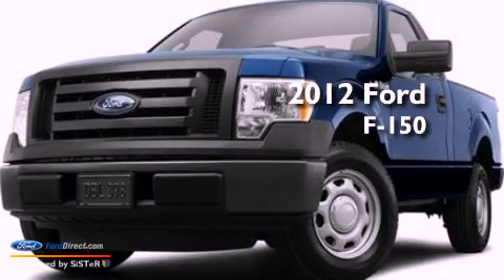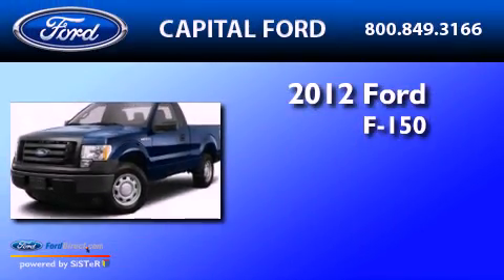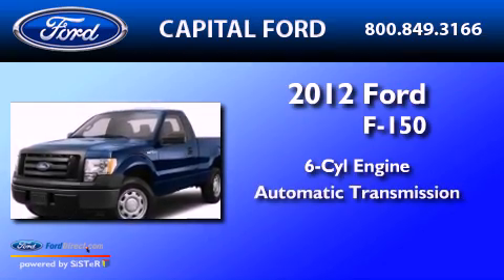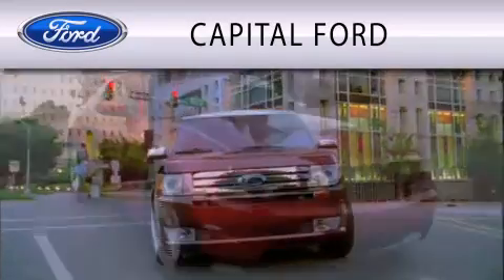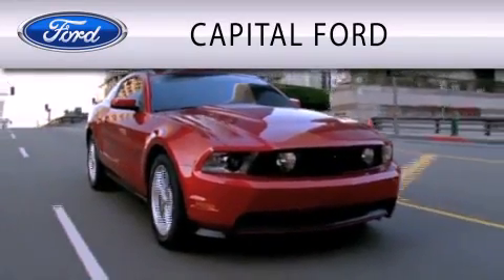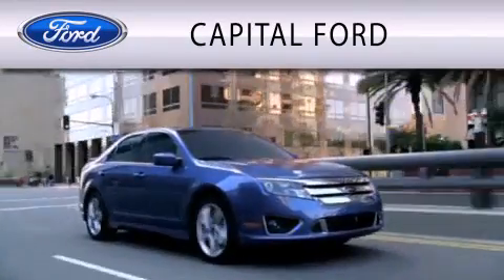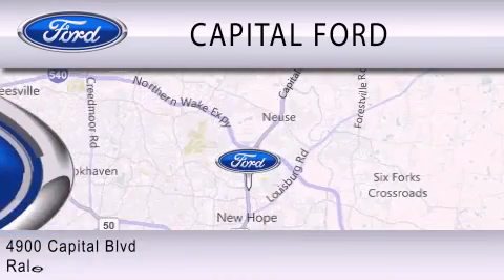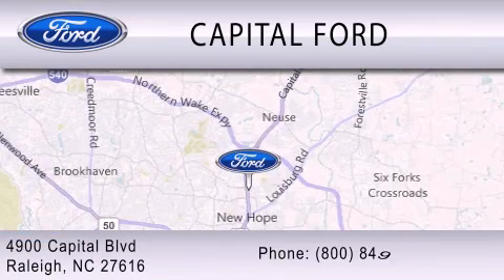2012 FORD F-150 Raleigh NC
Year : 2012
 Make : FORD
 Model : F-150
 Engine : 3.5L V6 24V GDI DOHC TWIN TURBO
 Trans . : 6-SPEED AUTOMATIC
 Exterior : OXFORD WHITE

 Stock : 37890

 4900 Capital Blvd.